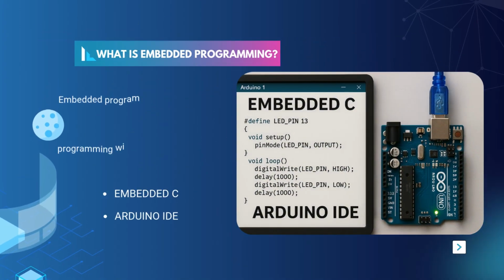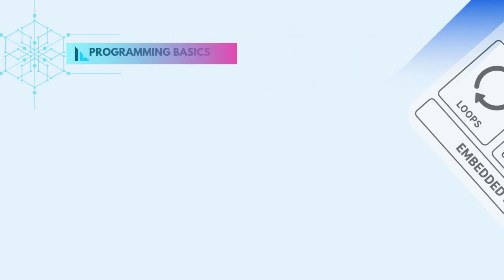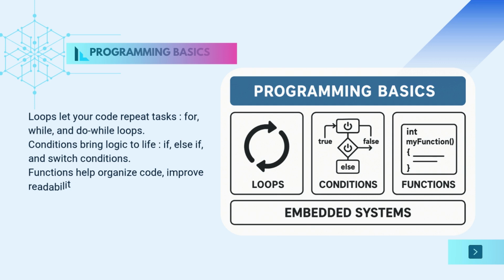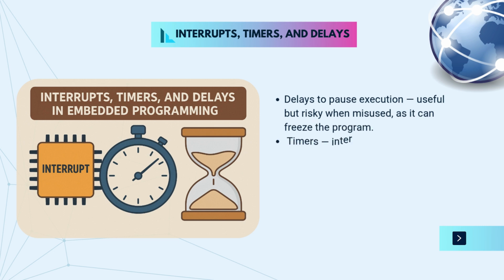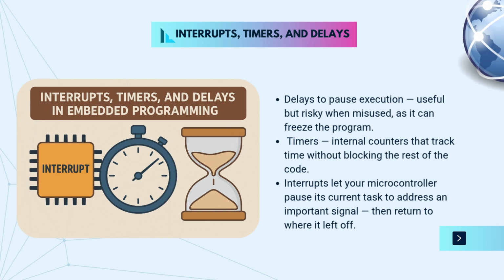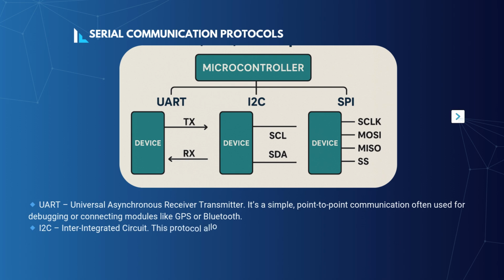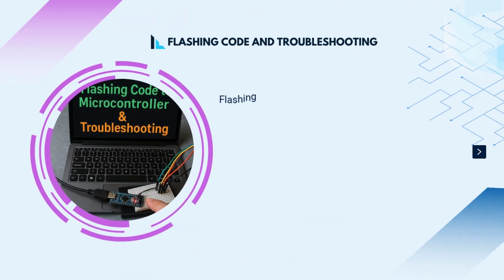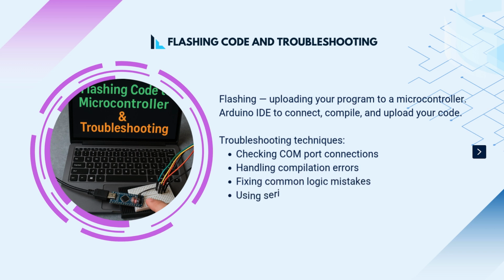Module 4: Programming for Embedded Systems | NEXASPACES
In this module, you'll learn how to write code that controls small electronic devices like sensors, motors, and displays. You'll use a language called Embedded C and a tool called the Arduino IDE to program microcontrollers. You'll also understand how devices talk to each other, how to handle timing, and how to fix errors when something doesn’t work.

This module helps you go from basic code to real-world applications!